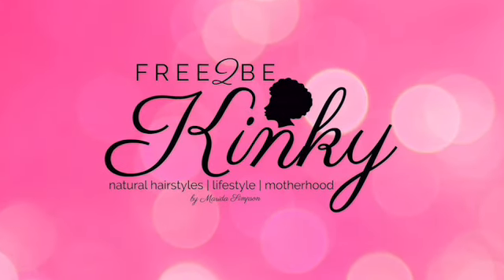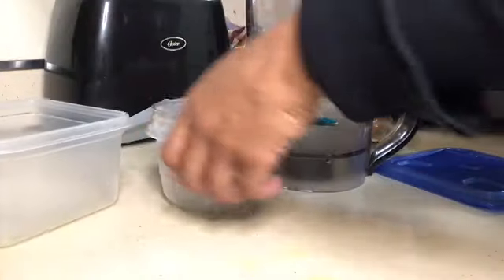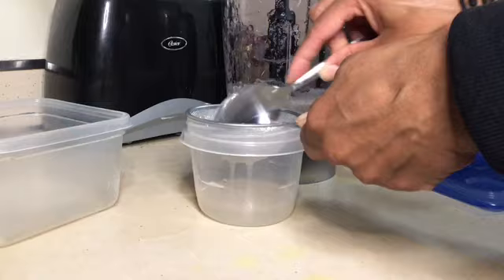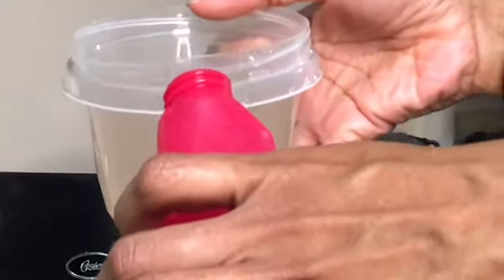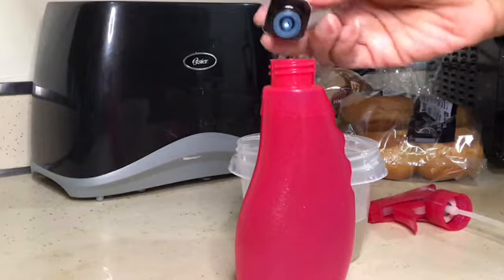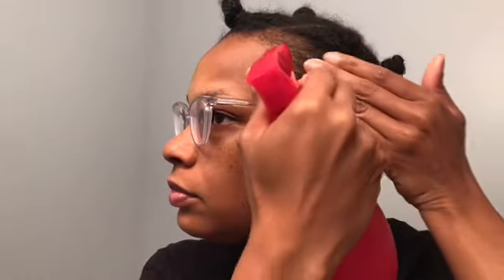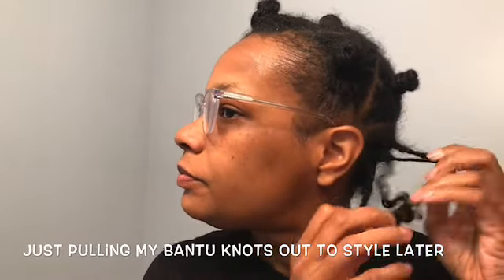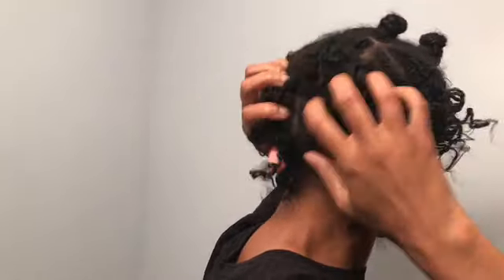How To Grow Edges With Aloe Vera Juice| Extreme Hair Growth Challenge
Hey Loves!🥰 I’m here with a edge growth challenge! If you would like to join me, you’re always welcome. Aloe Vera has so many great growth benefits for hair. I’m looking forward to see what will do for my mine. Thanks 💞